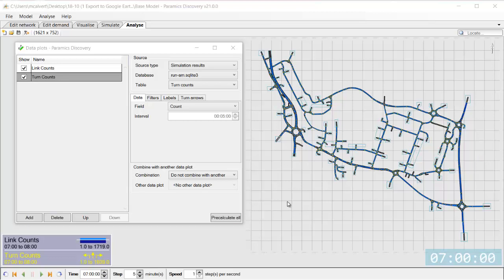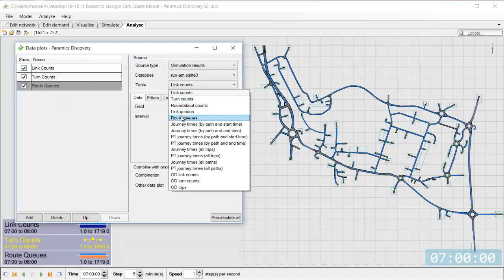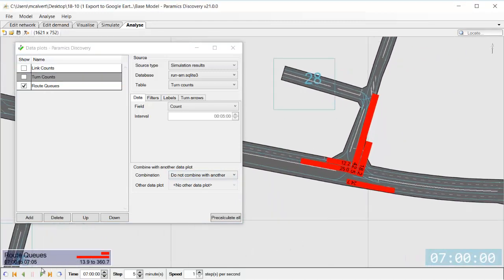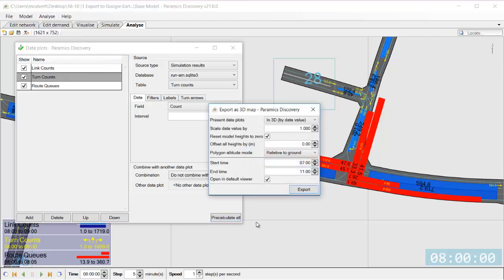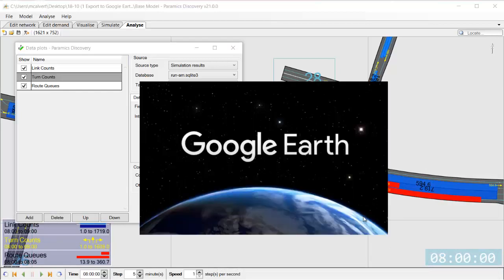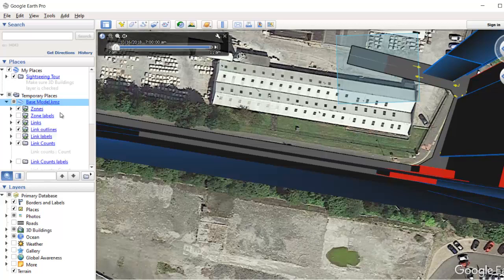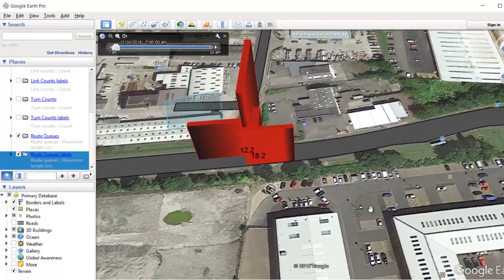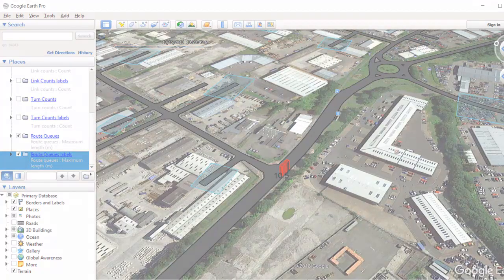Export Data to Google Earth - Part 2 (Paramics Discovery 21)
In Paramics Discovery 21 you can now, export your data as an interactive 3D map.

Watch this video to see how queues are created, exported and presented in Google Earth.